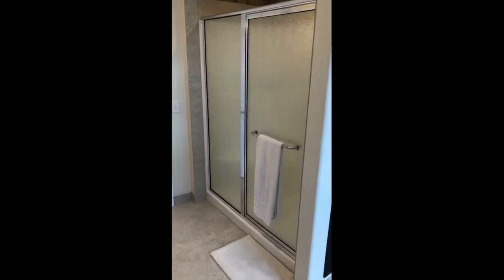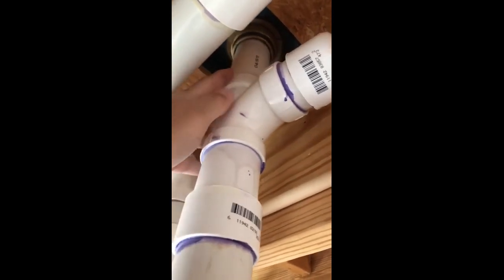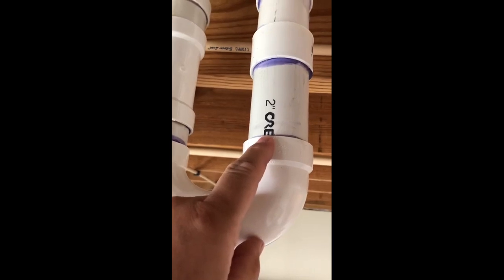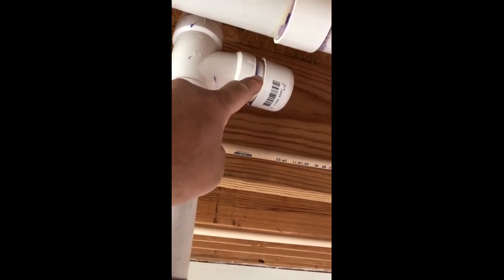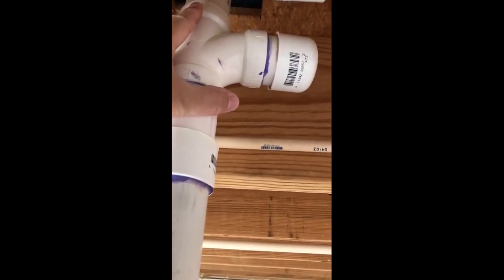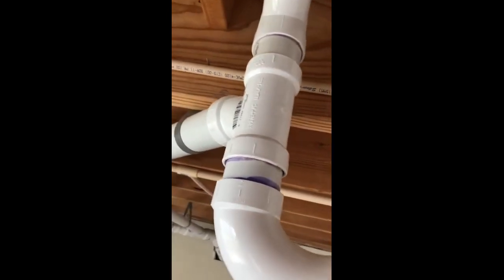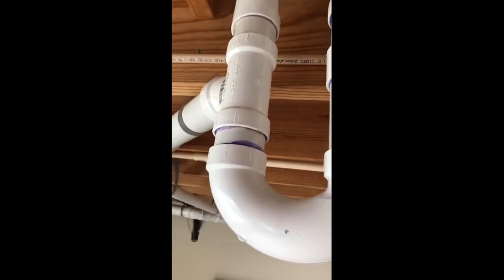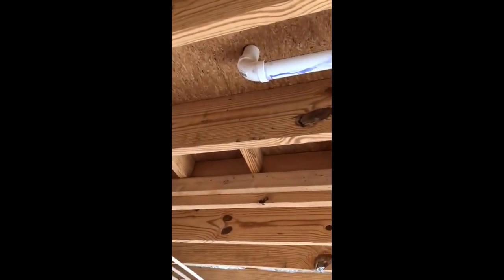How to identify and correct a venting problem with a shower drain.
Episode 101: How to identify and correct a venting problem with a shower drain.